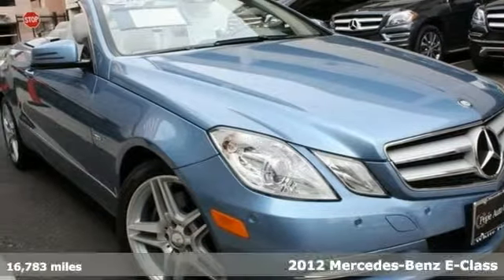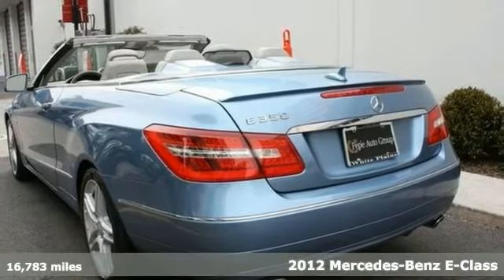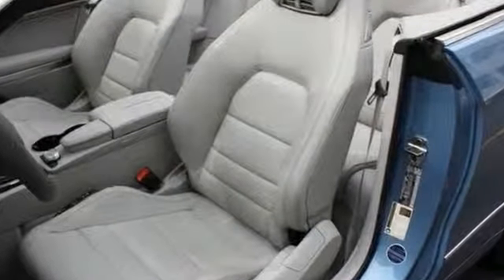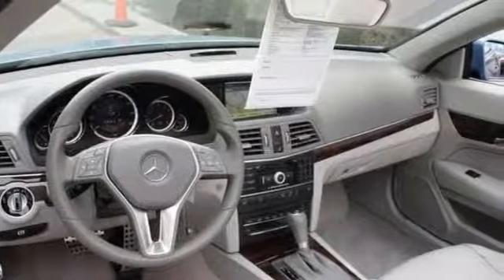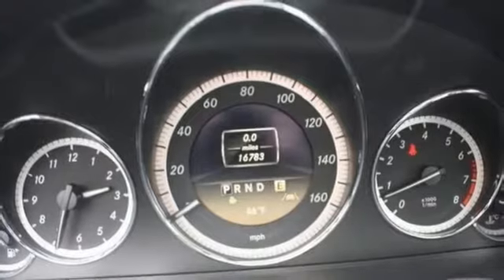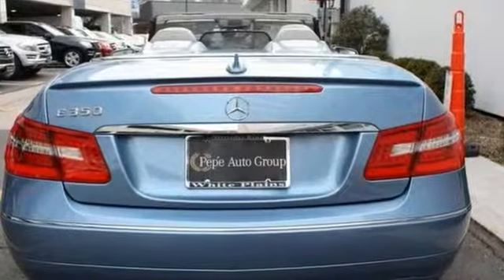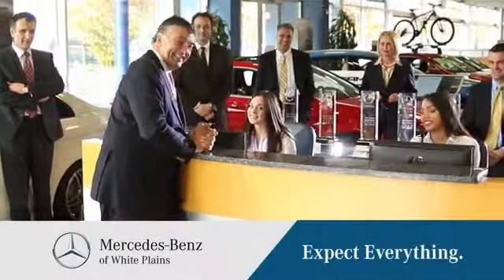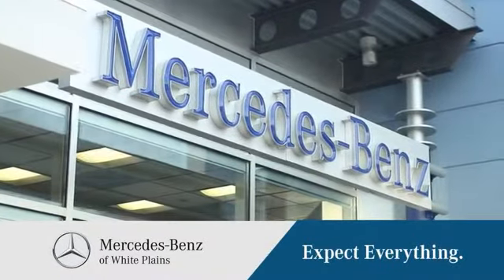Certified 2012 Mercedes-Benz E-Class White Plains, NY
Year: 2012
Make: Mercedes-Benz
Model: E-Class
Trim: E350
Engine: 3.5L V6 DOHC Direct Injection
Transmission: 7G-TRONIC PLUS 7-Speed Automatic
Color: Blue
Interior: Ash/Dark Gray
Mileage: 16783
Stock #: 18721U
VIN: WDDKK5KF5CF136259
**MERCEDES-BENZ CERTIFIED** AMG WHEELS, APPEARANCE PACKAGE, BLIND SPOT ASSIST, HEATED SEATS, LANE TRACKING PACKAGE, NAVIGATION, PARKTRONIC, PREMIUM 1 PACKAGE, REAR VIEW CAMERA, and SATELLITE RADIO. Mercedes-Benz Certified Pre-Owned means you get an additional 12 months Limited Warranty on top of the existing factory warranty, with unlimited mileage. Enjoy a 1 month payment credit valued up to $600 and finance rates as low as 2.99% for up to 72 months through Mercedes-Benz Financial with approved credit. *offer expires 3/31/15.

Mercedes-Benz of White Plains, a proud member of the Pepe Auto Group, has been serving Westchester County , Bronxville, Scarsdale, Yonkers and the surrounding areas since 1968. Whether you’re looking for your next New Mercedes-Benz, Certified Pre-Owned Mercedes-Benz, or need to Service your existing one, our staff will be happy to assist you!
Address:
50 Bank Street